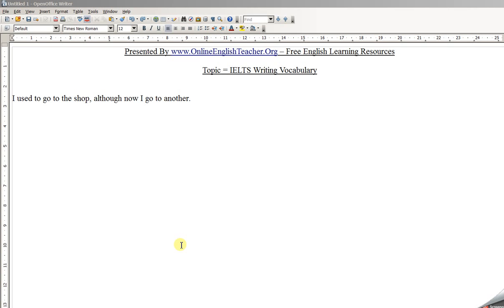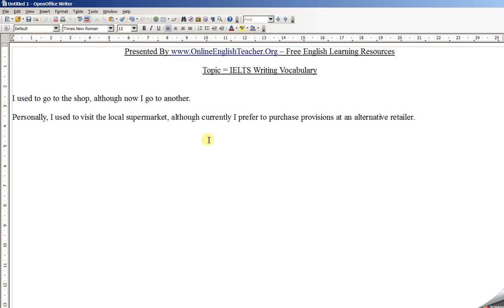IELTS Writing Vocabulary Complexity